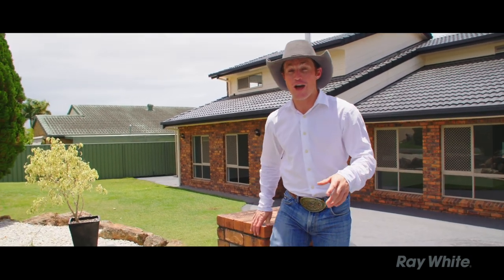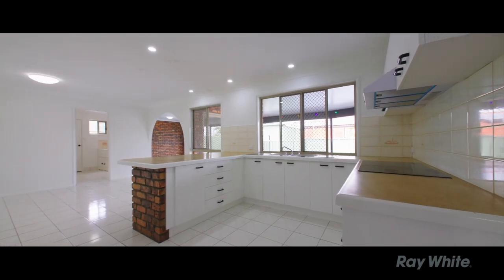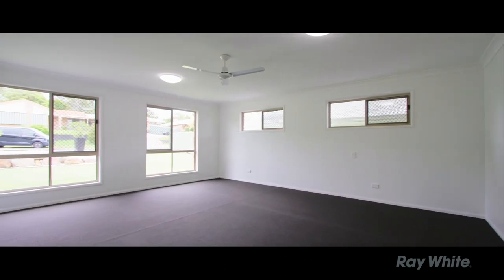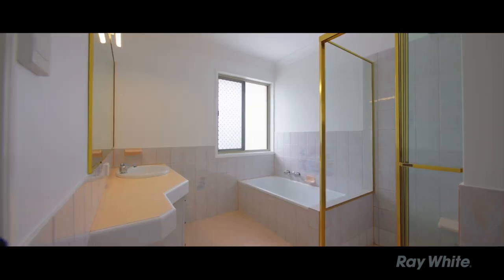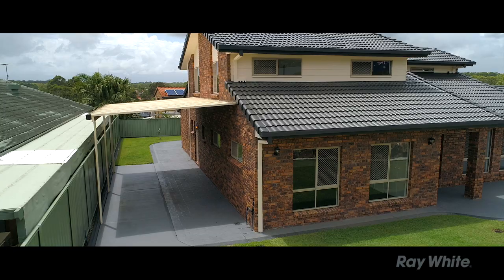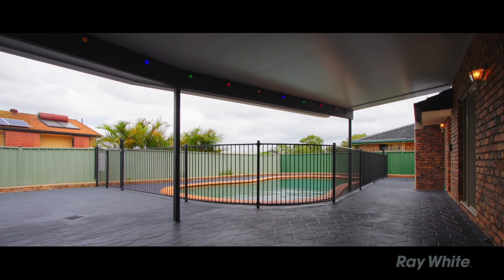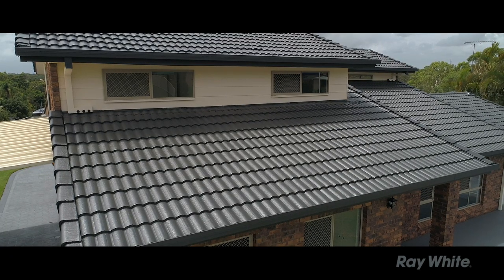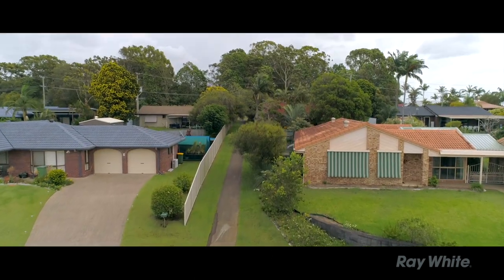9 Clifford Court, Capalaba